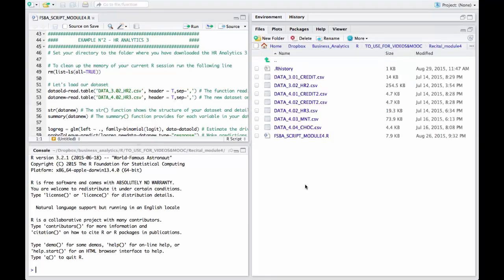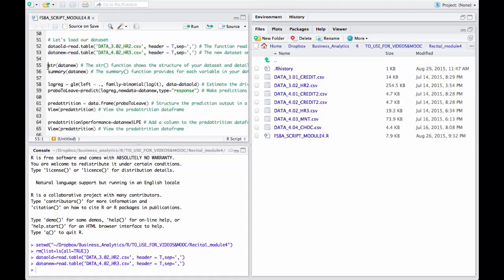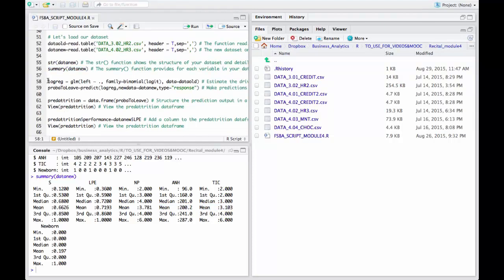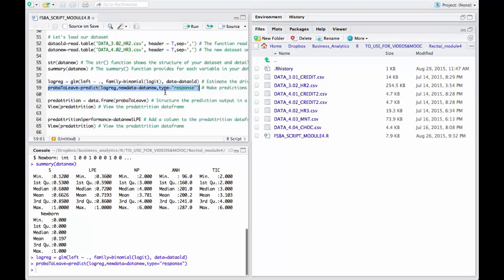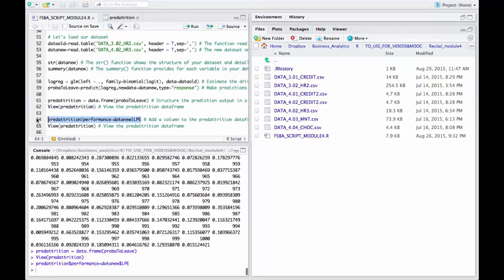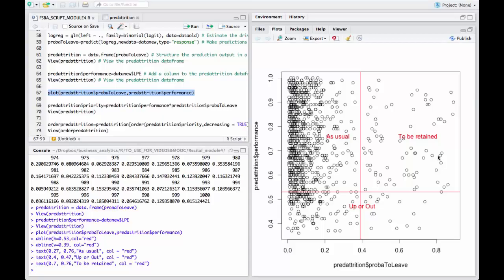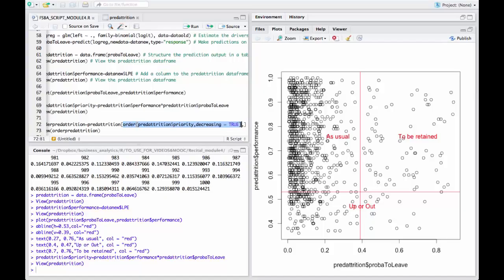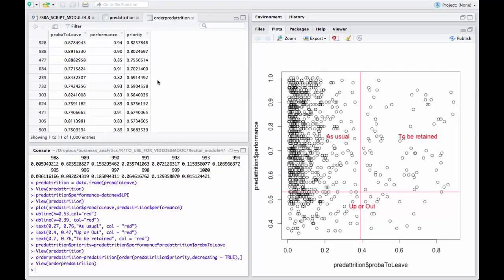Recital M4 - HR example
Discover the power of Recital M4 in this HR example video! 🚀

🔍 In this video, we dive into Recital M4 and its incredible features, specifically tailored for HR professionals. Learn how this software can streamline your HR processes, from recruitment to performance management.

📈 Boost your HR efficiency and effectiveness with Recital M4's intuitive interface and robust analytics. Say goodbye to manual tasks and hello to data-driven decision-making.

🌟 Key highlights:

Recruitment made easy
Employee onboarding simplified
Performance management with real-time insights
Compliance at your fingertips
Time and attendance tracking
Join us on this journey to revolutionize your HR operations with Recital M4. Don't miss out – watch now! 📽️💼